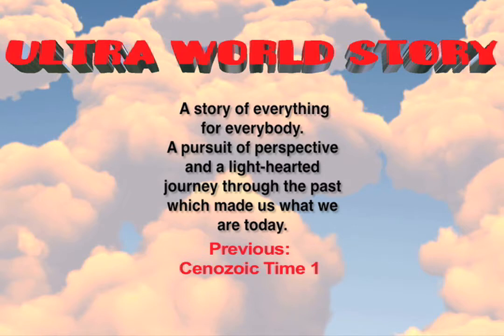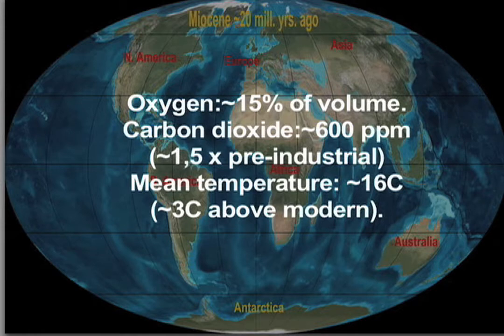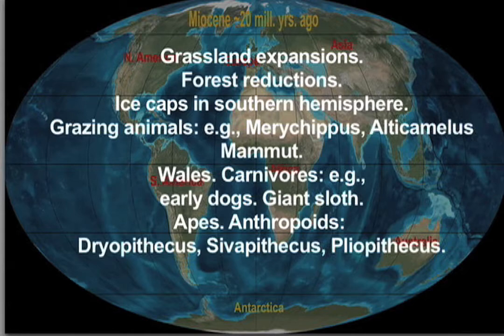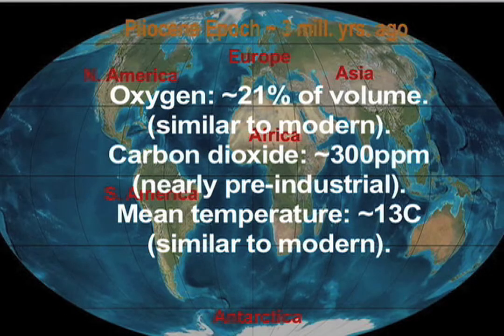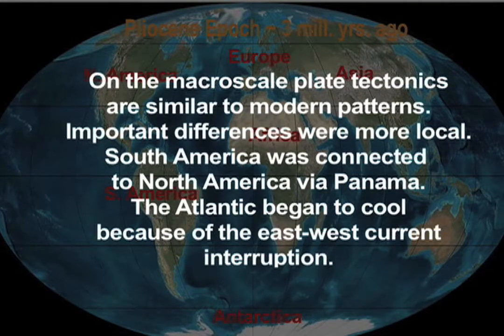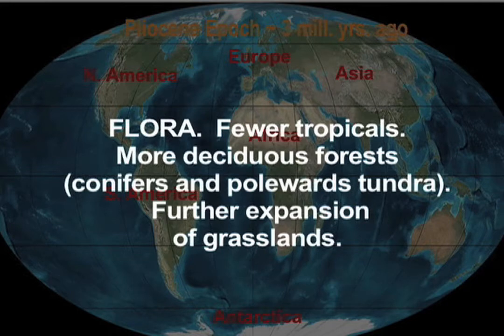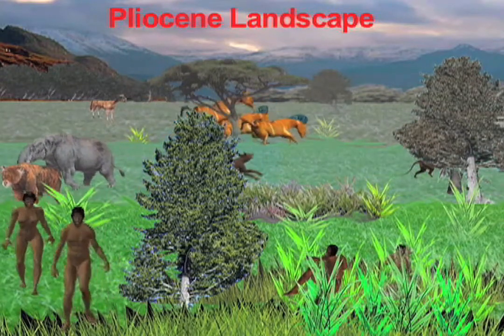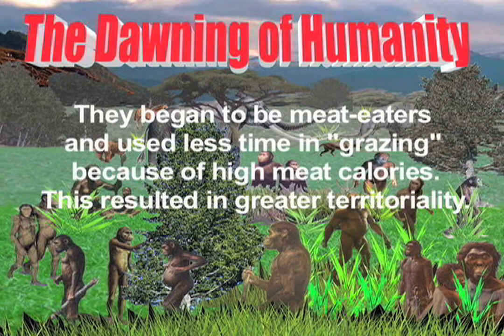Ultra World Story Cenozoic Time 2.mov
A story of everything for everybody. A pursuit of perspective and a light-hearted journey through the past which made us what we are today.